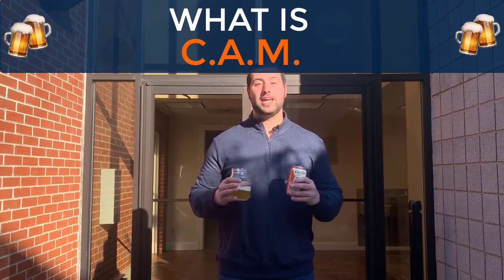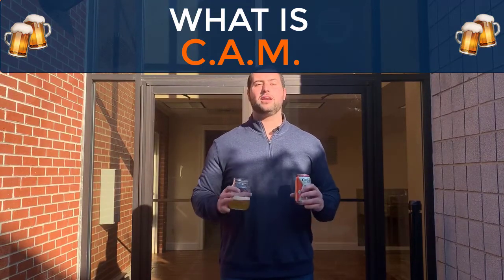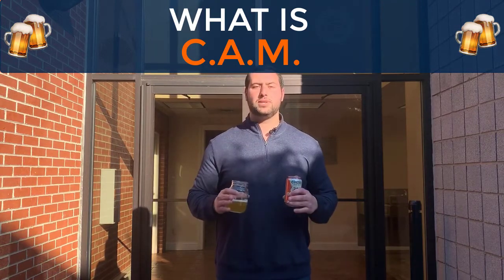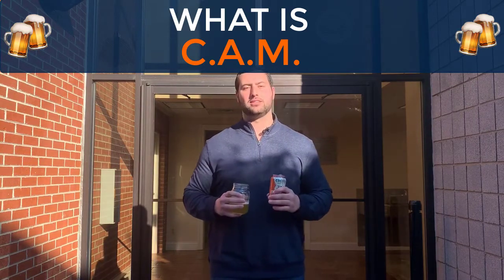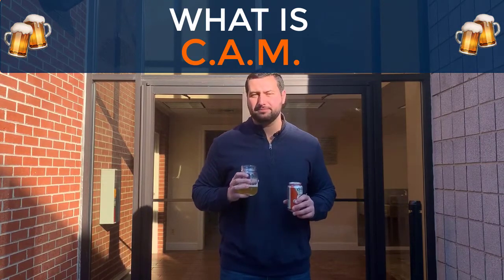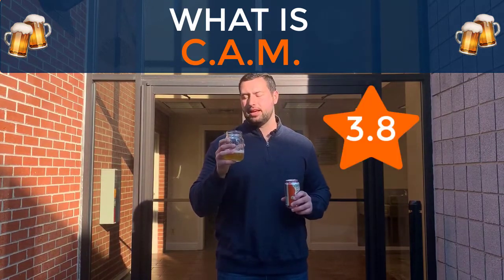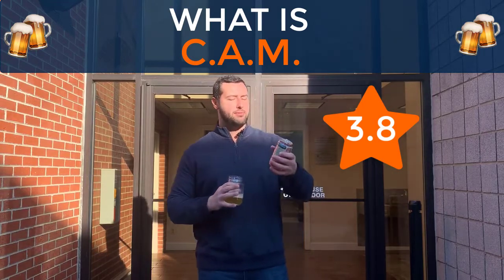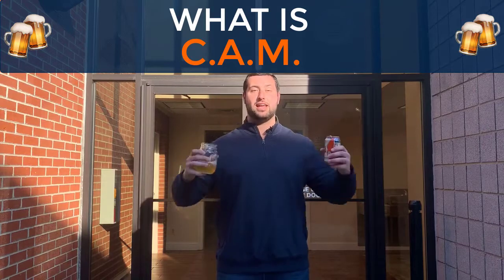Thirsty Thursday - what is CAM in real estate investing?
Adam Dickert explains what C.A.M., Common Area Maintenance, is when buying and operating commercial real estate.

🟢 Interested in passive, direct-ownership commercial real estate investment opportunities? Check out Progress Realty Partners' website to learn more.